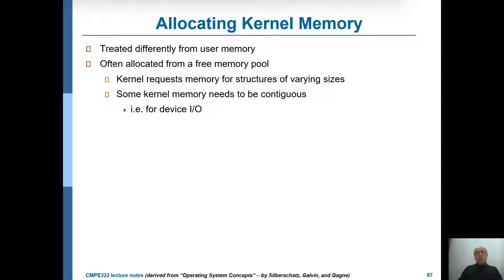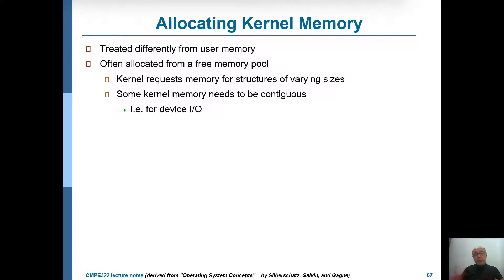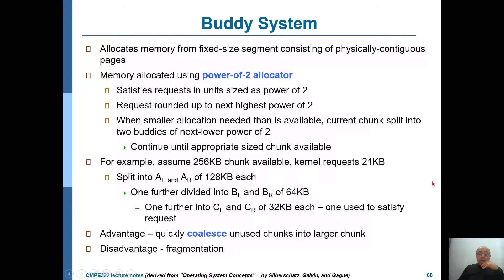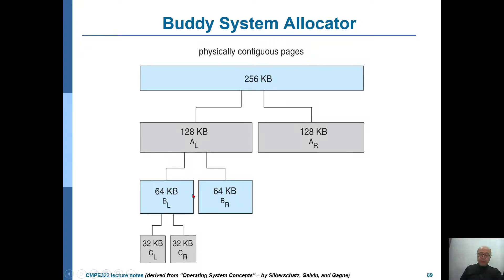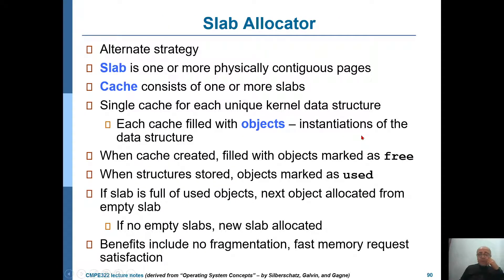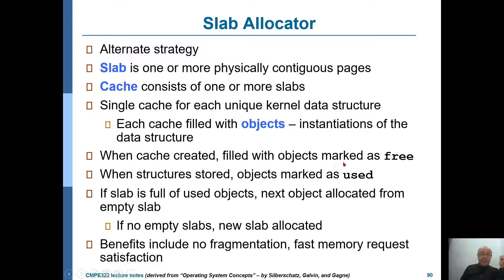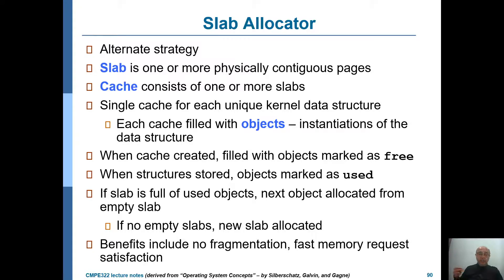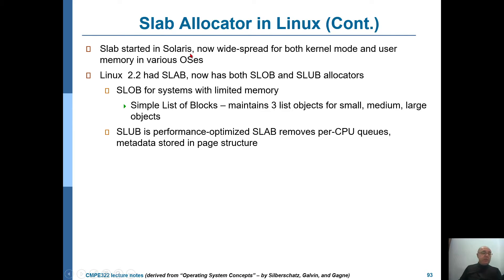CMPE322 (Operating Systems): Ch8&9, Part 8 - Allocating Kernel Space